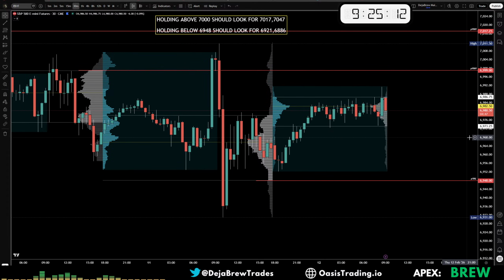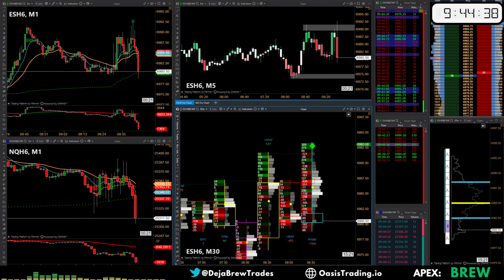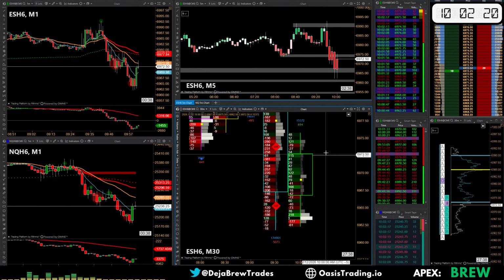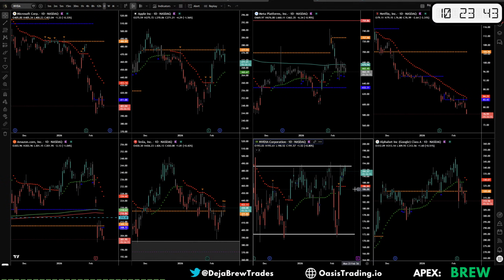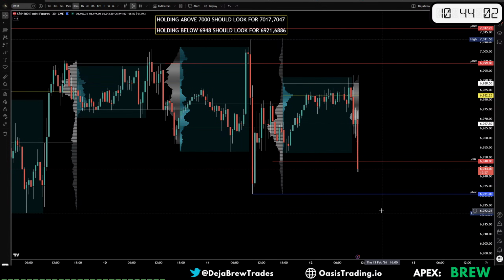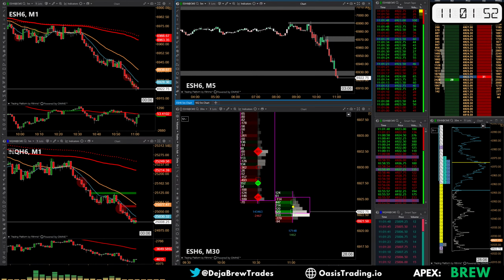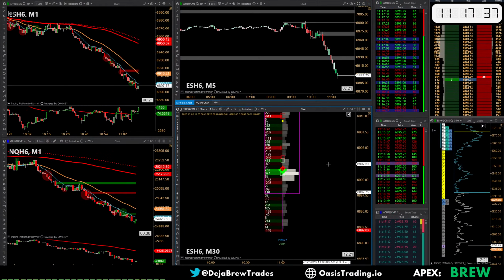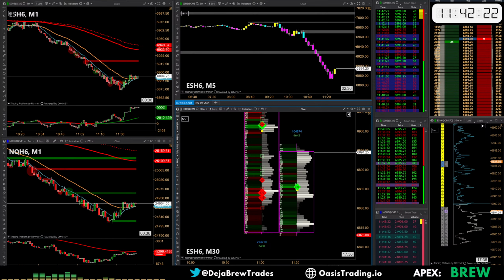🔴Live: Order Flow: Futures & Volume Profile | February 12th.